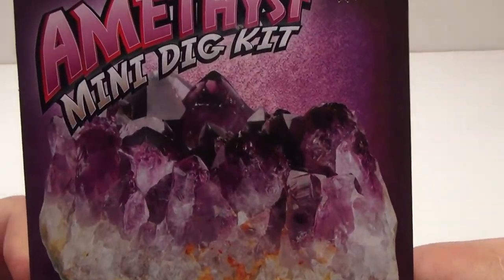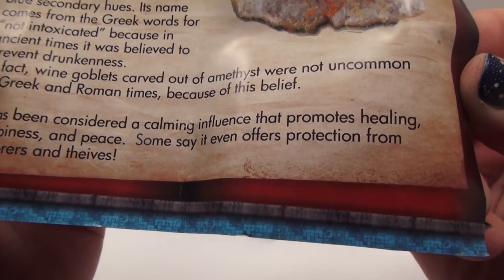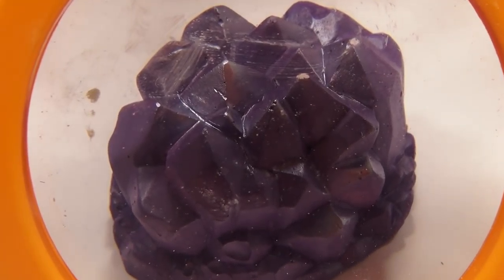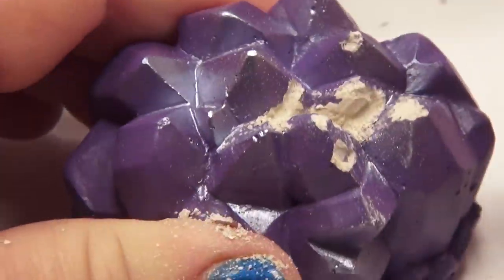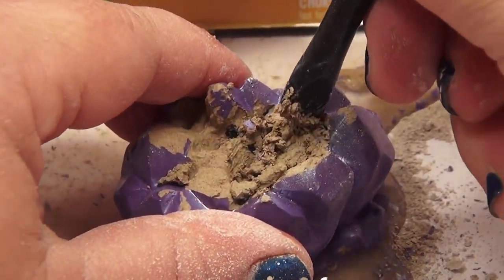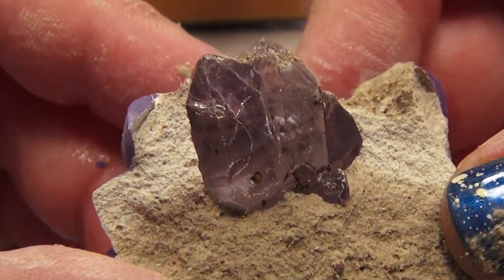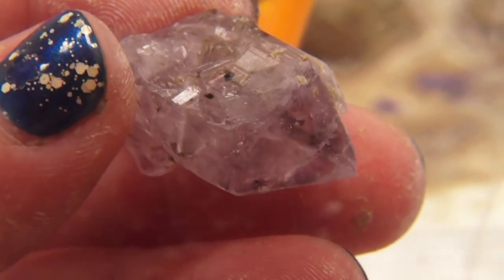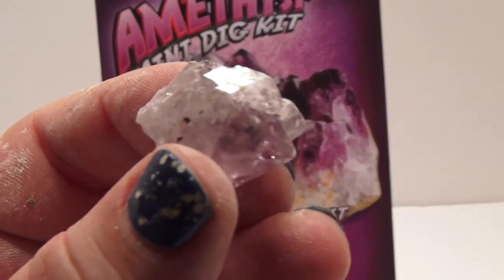DIGGING FOR BIG REAL AMETHYST WITH STEPH THE PRODUCER